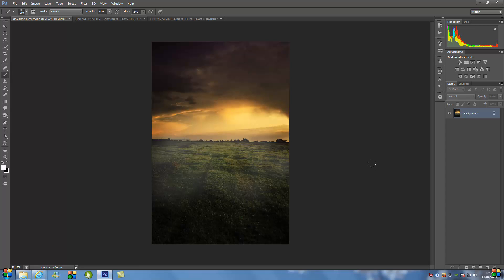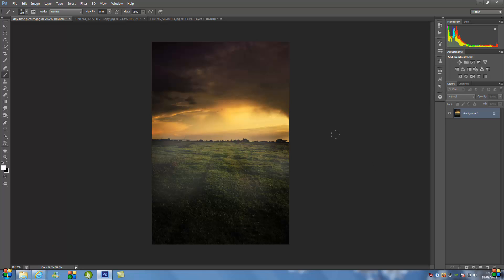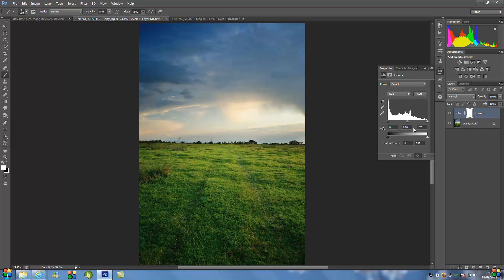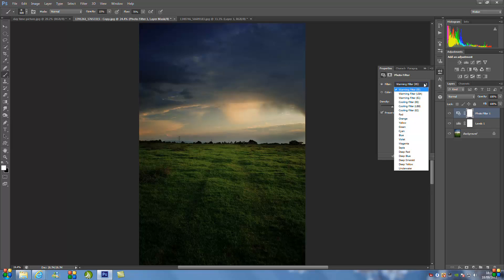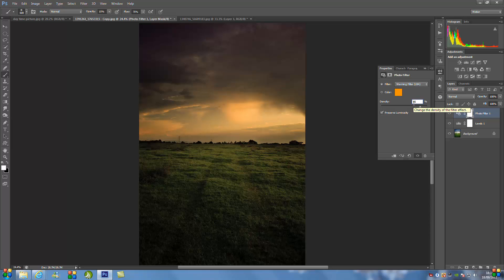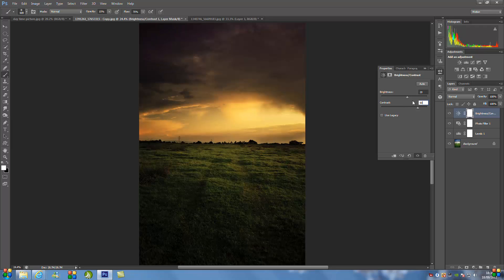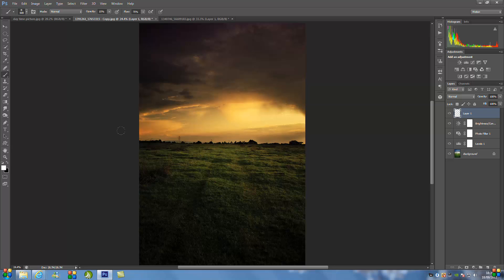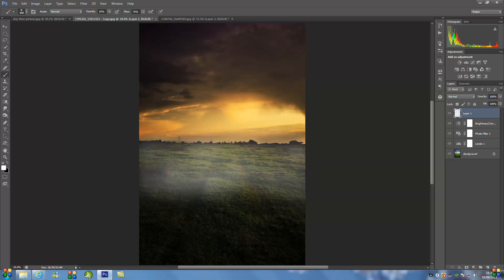Photoshop CS6 Atmospheric Landscape Effect Tutorial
Hey everyone

The early morning, subdued landscape can be a wonderful sight so here is how to create a amazing atmospheric landscape in Photoshop. This tutorial is really quick and easy to do and best of all you won't have to get up early in the morning to get this shot, this effect only takes 3 adjustment layers and is amazingly effective.

NEW T-SHIRTS!

Google Plus!